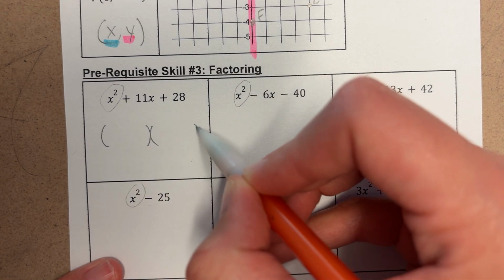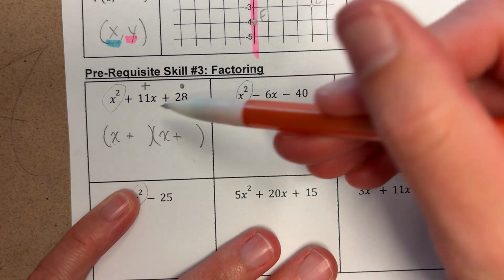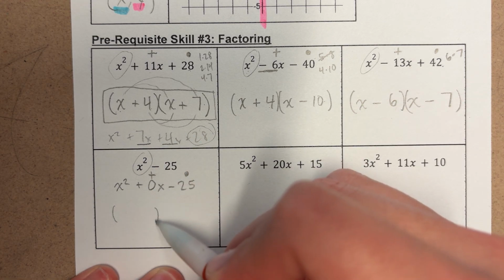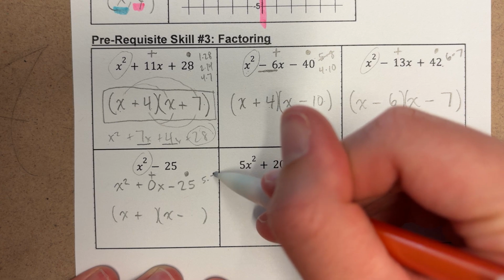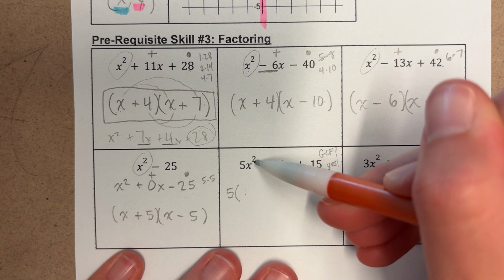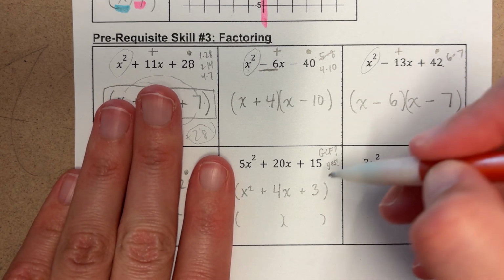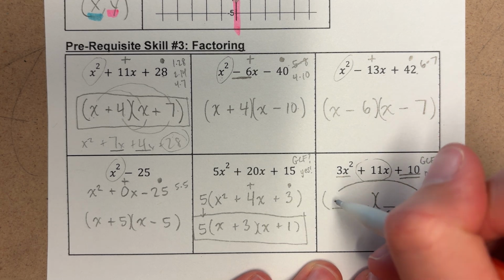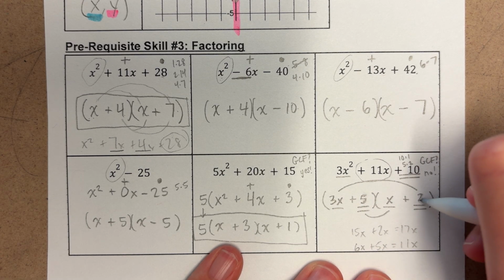Pre Requisite Skill #3:Factoring